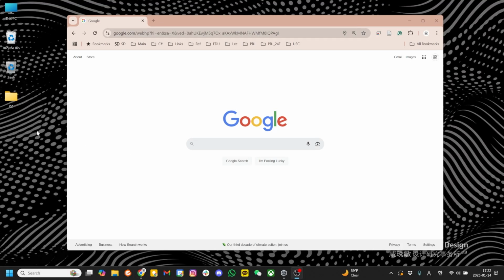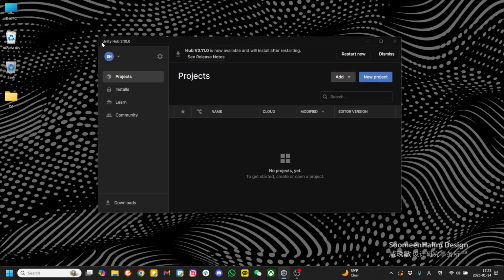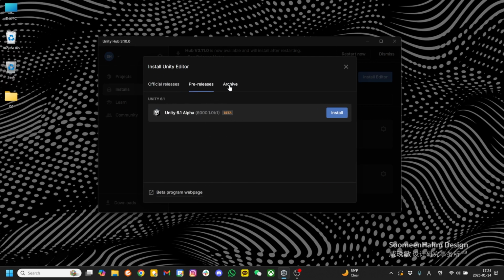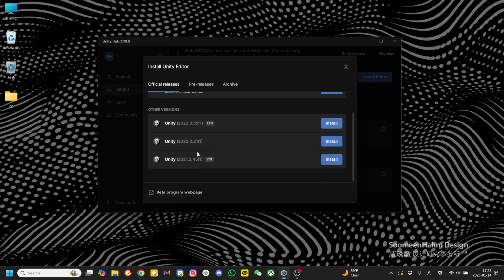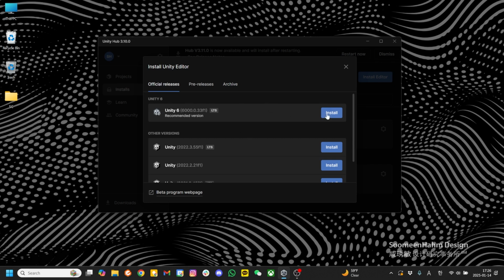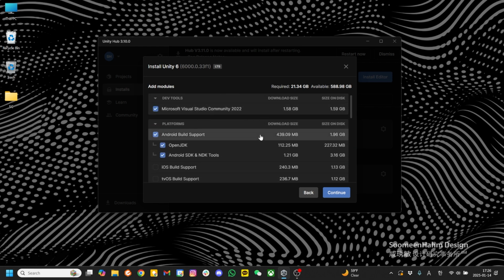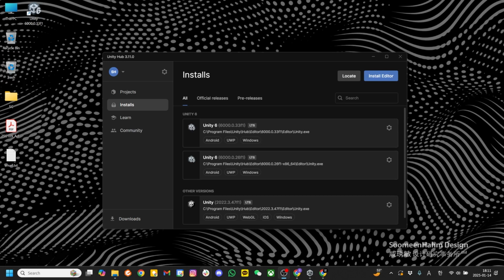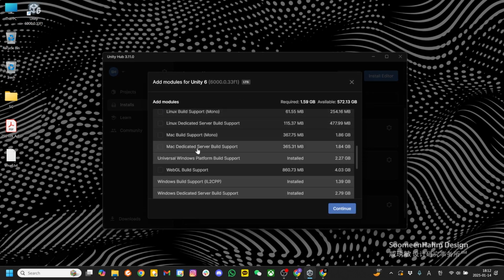607_W00_T01 Unity Installation Guide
How to install Unity properly - manage version, additional modules using Unity Hub

This tutorial was initiated for course 607 Advanced Computation Spring 2025
Titled: Architectural Cinematics
Instructor: Soomeen Hahm
Course number: 607
Institute: USC (University of Southern California)